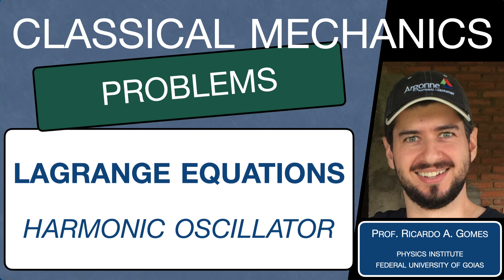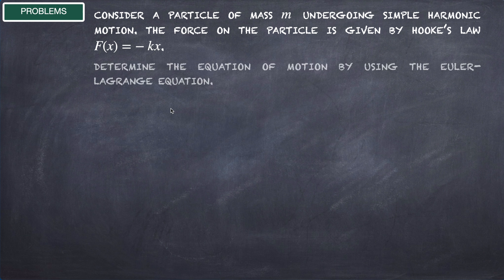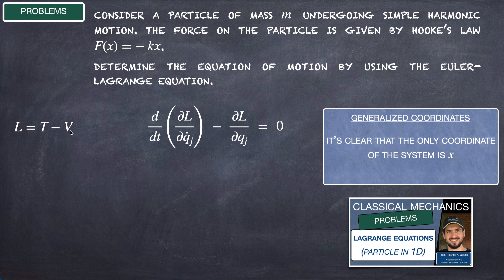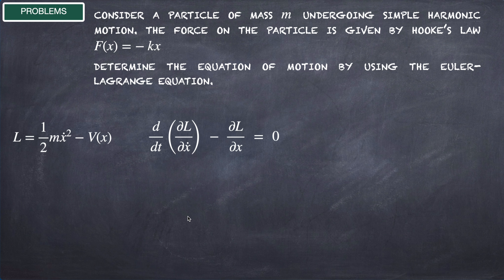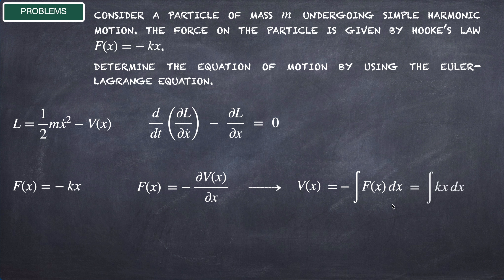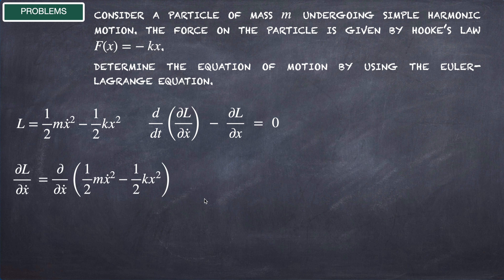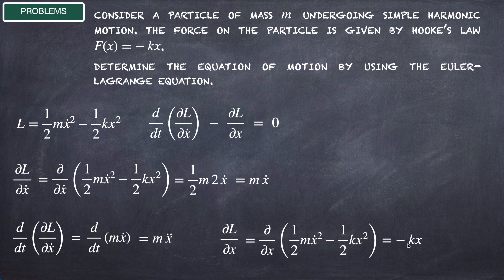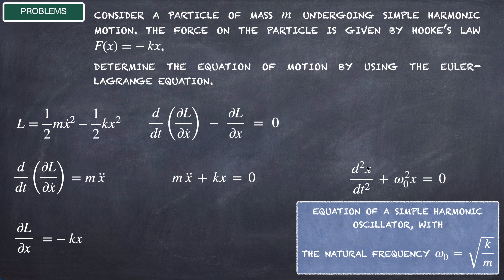Classical Mechanics -- Problem 03 -- Euler-Lagrange Equations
Problem about Euler-Lagrange Equation (Classical Mechanics) for a Simple Harmonic Oscillator.

Mecânica Analítica (Nivaldo Lemos)
Analytical Mechanics (Nivaldo Lemos)

@Professor Ricardo A. Gomes